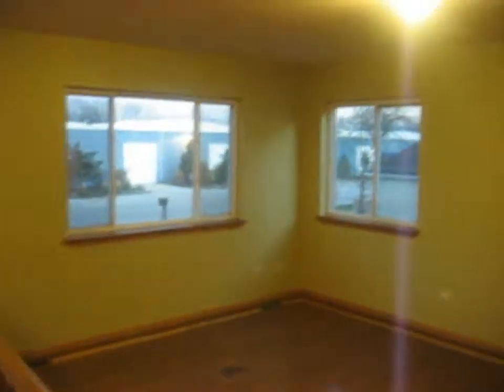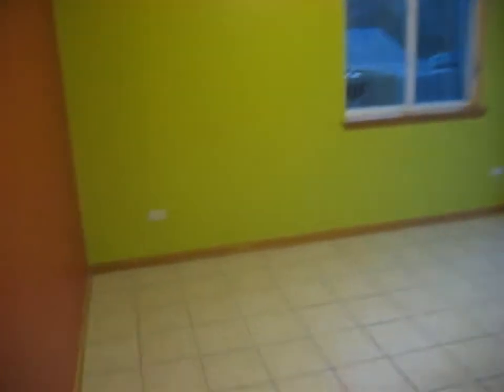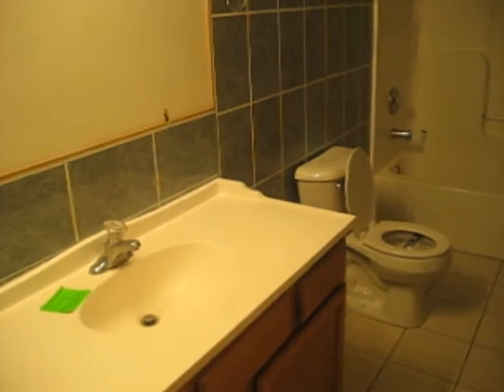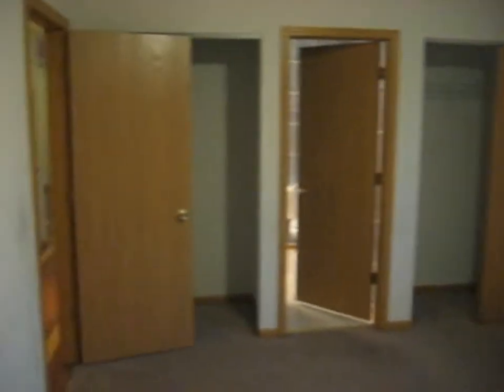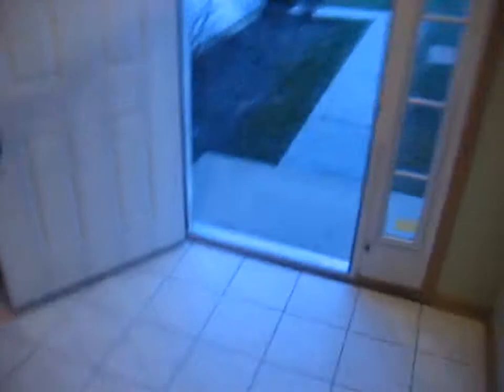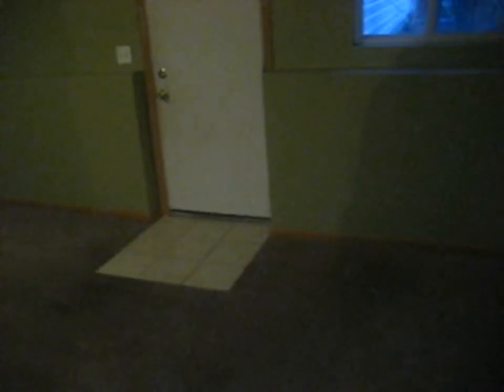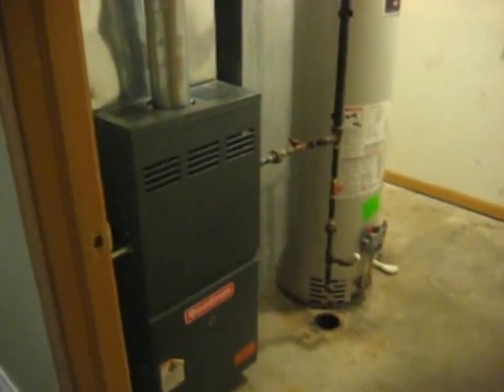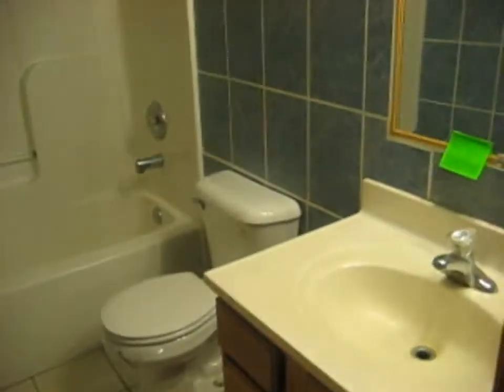436 N Oakwood Avenue Waukegan, IL 60085